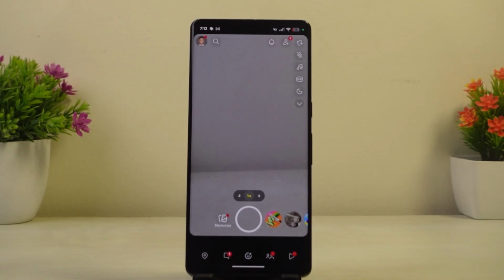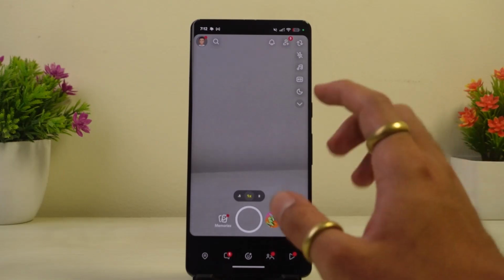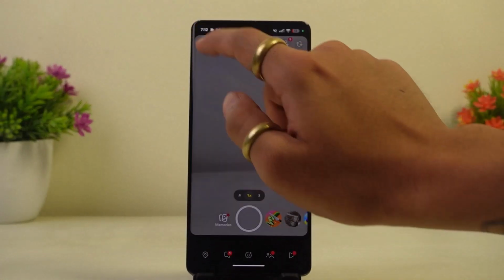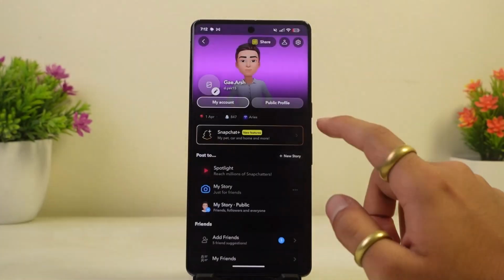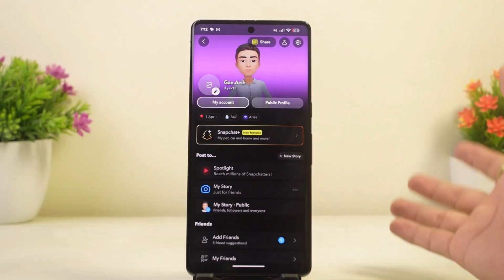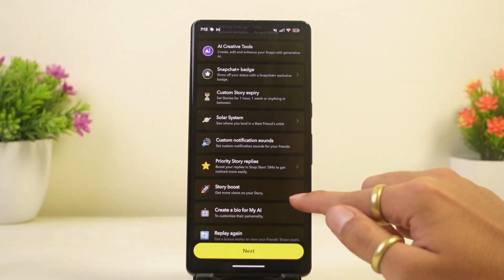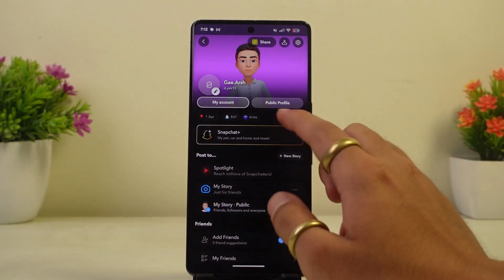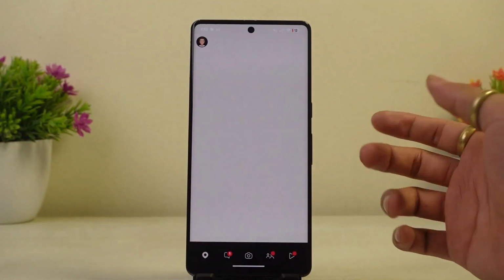How to Use Snapchat Solar System Friendship Feature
Navigating exclusive social media updates is a fantastic way to customize your app experience and see how you connect with your inner circle. In this tutorial, we dive into how to use the Snapchat solar system feature, an exclusive perk designed specifically for premium subscribers. This interactive tool gamifies your conversation list, allowing you to visually see your friendship ranking represented by the planets in our solar system.

To get started with this premium option, make sure you have downloaded the latest version of the official Snapchat application on your mobile device. Tap on your personal profile icon or Bitmoji in the top corner to access your account dashboard, and ensure that you have an active subscription to Snapchat Plus. Because this feature is turned off by default to protect user privacy, you will first need to navigate into your Snapchat+ management settings and manually toggle the friend solar system feature to on.

Once the feature is fully activated, head backward to your main interface and open up your chat tab to view your conversation list. Tap on a close friend's name to open their personal friendship profile, where you will look for a dedicated Best Friends badge surrounded by a golden ring. Clicking on this exclusive badge will instantly reveal exactly which planet your Bitmoji occupies in their specific universe, with Mercury representing their number one closest contact all the way down to Neptune for the eighth position.

We hope this straightforward walkthrough helps you understand your premium subscriber perks and adds a fun twist to tracking your daily communication.